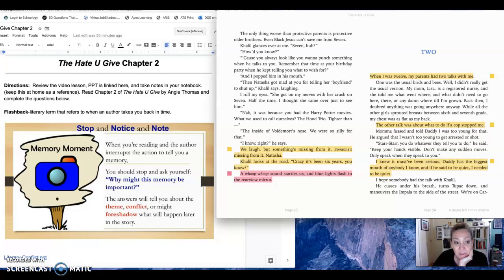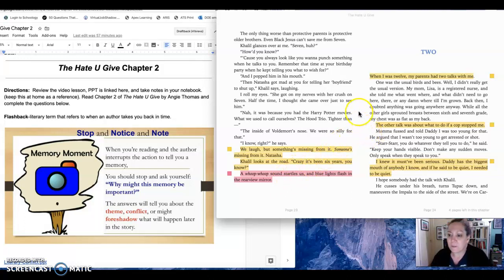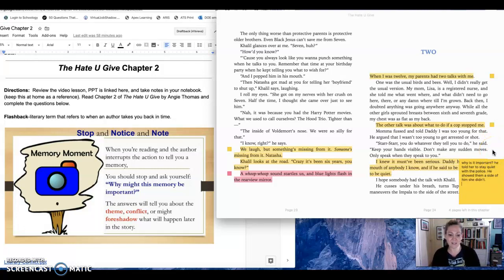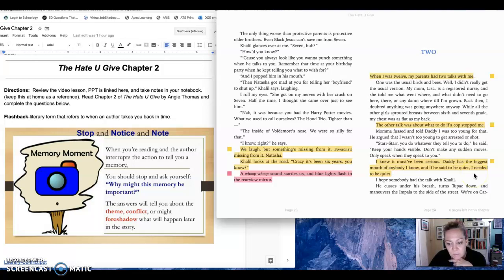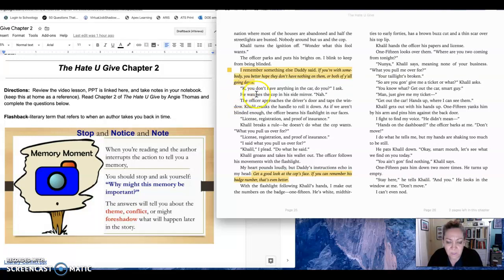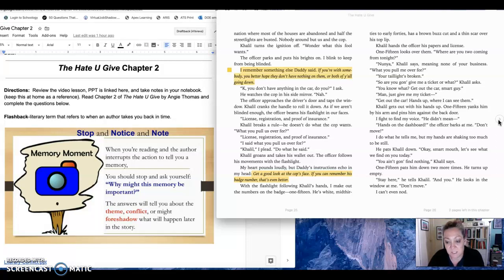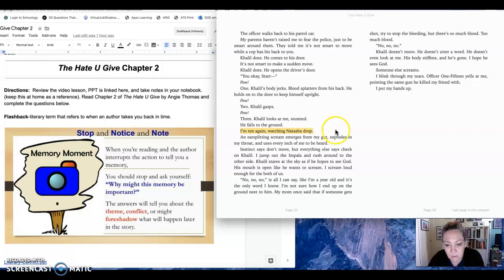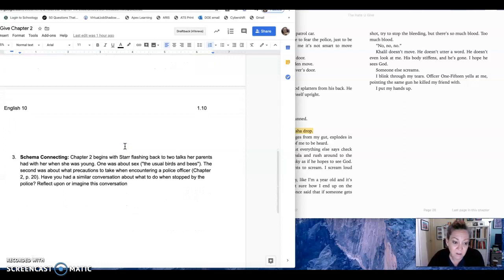Chapter 2 The Hate U Give: Revised Lesson